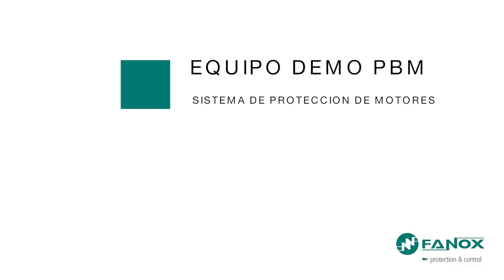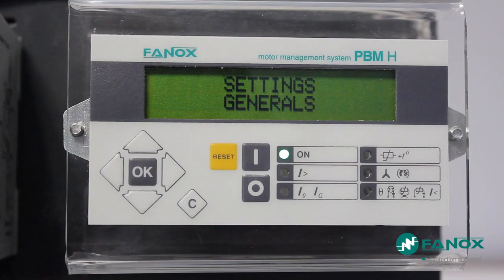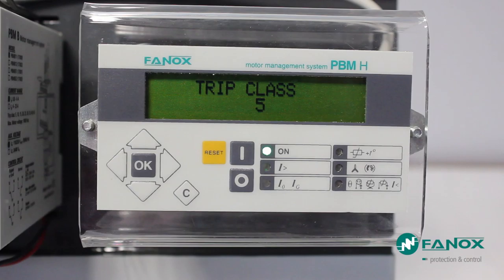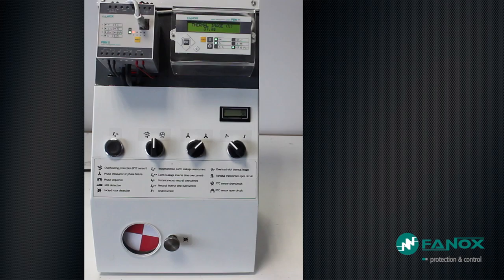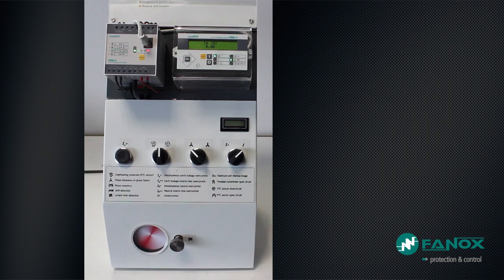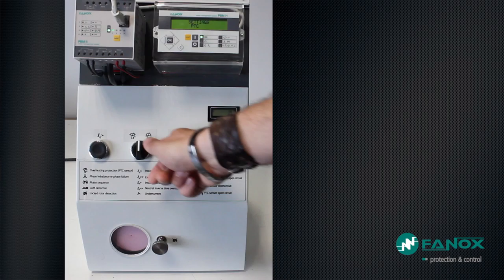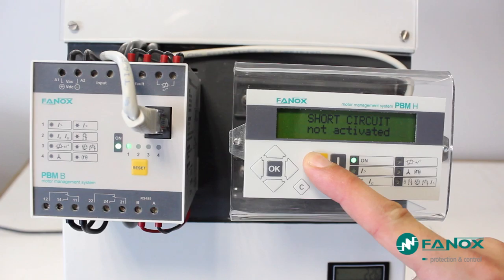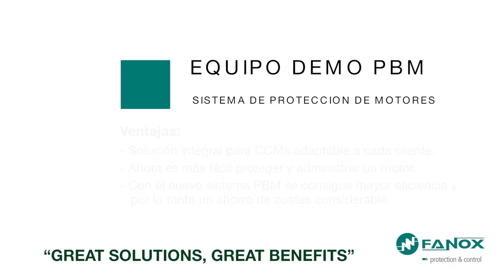Motor Management System - PBM - FANOX - Protection, control and monitoring system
Integral solution for MCCs adaptable to every customer needs.
Multifunction: Overload with thermal image, overheating protection, phase imbalance and phase failure, phase sequence, JAM detection, locked rotor detection, instantaneous earth leakage overcurrent and neutral overcurrent, Earth leakage inverse tiem overcurrent, neutral inverse time overcurrent, undercurrent.
Fault reports
Self diagnosis, installation monitoring and statistics.
Test menu.
Designed for SCADA applications: RTU modbus protocol and RS485 communication.
Communication software PBCom for PC.